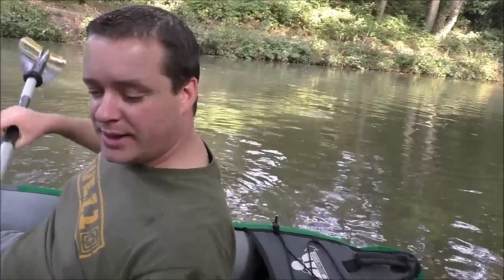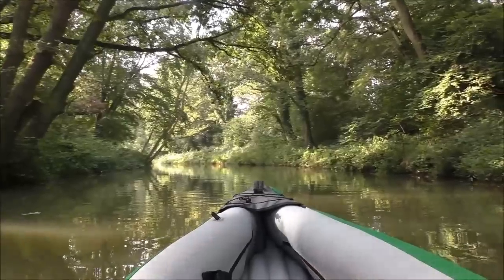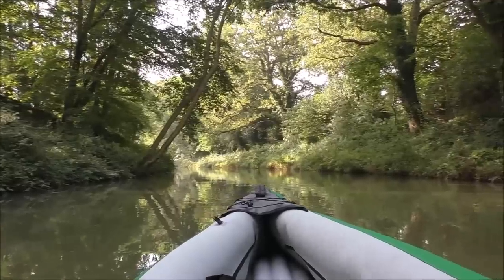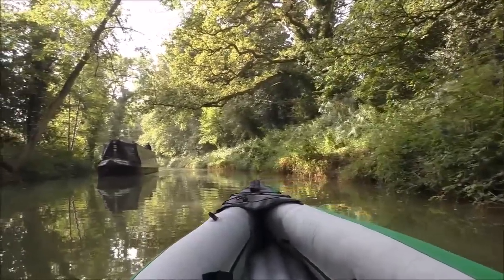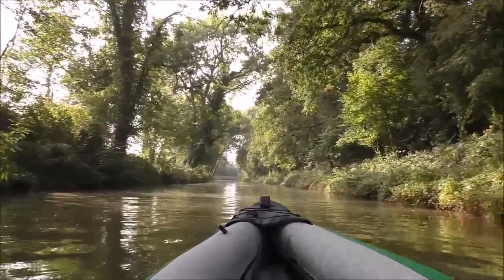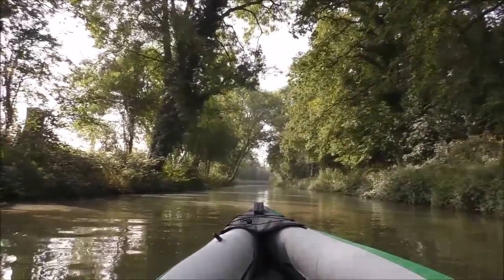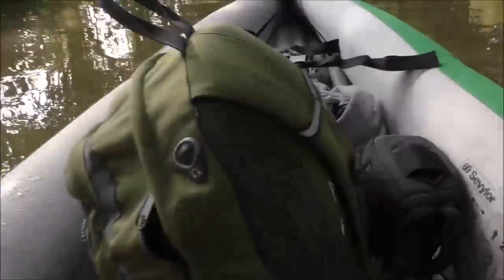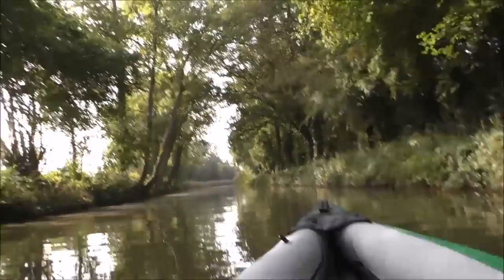Sevylor Adventure plus Inflatable kayak / canoe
Went out to recce some woods along a canal for a wild camp useing a sevylor Adventure plus inflatable boat, showing in use and pack away process.Alas the trip was a waste with regards to the woods :(